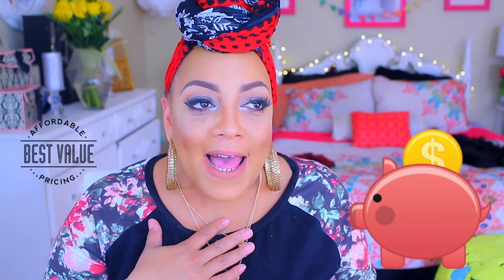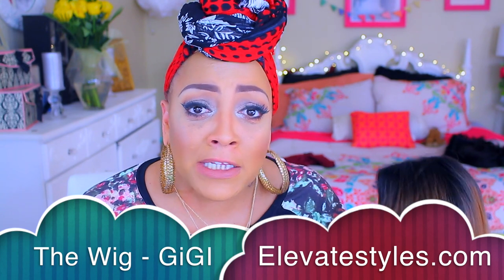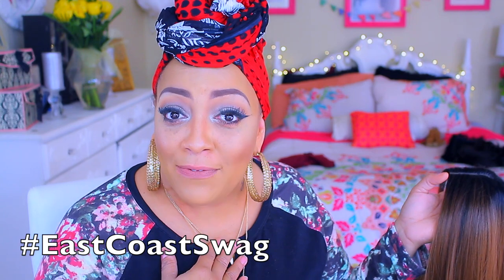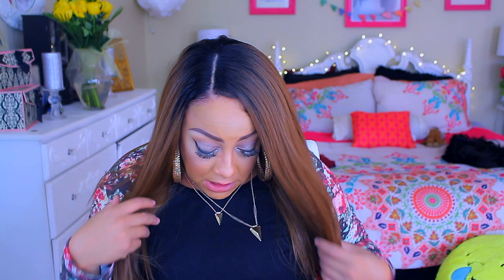WHERE YOU GET THAT WIG ❤ THE EASY WIG HUMAN HAIR BLEND (GIGI) Elevatestyles.com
SOME OF MY FAVORITE SITES